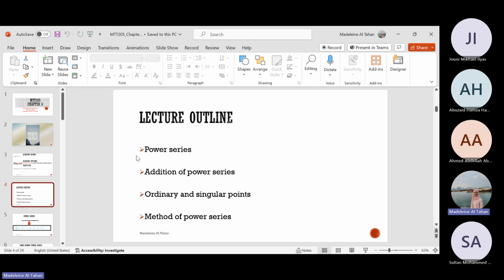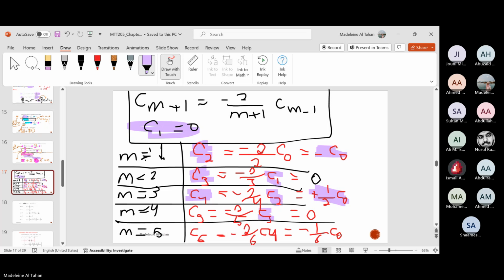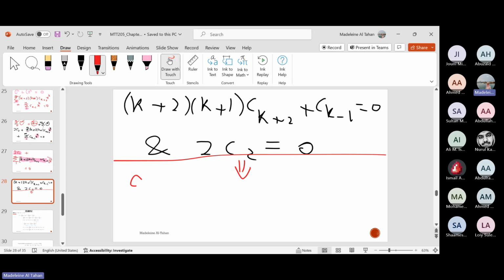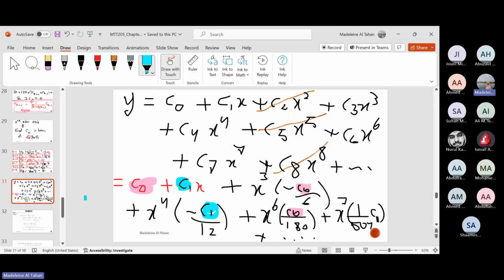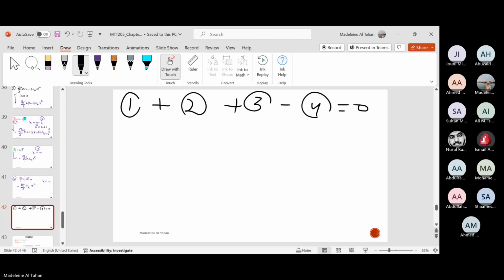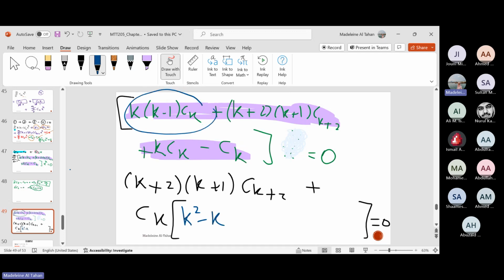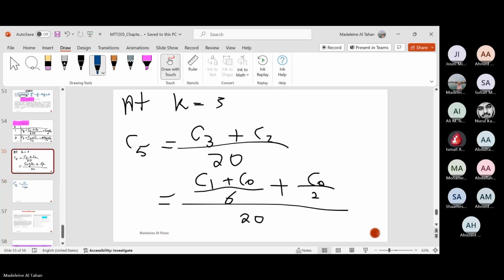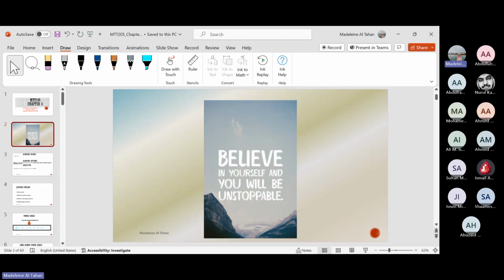DIFFERENTIAL EQUATION CHAPTER 6 VIDEO 2 WITH DR.MADELEINE PDF LINKS IN THE DESCRIPTION